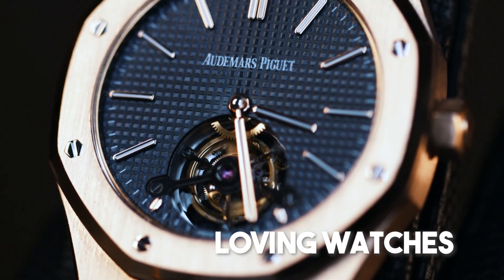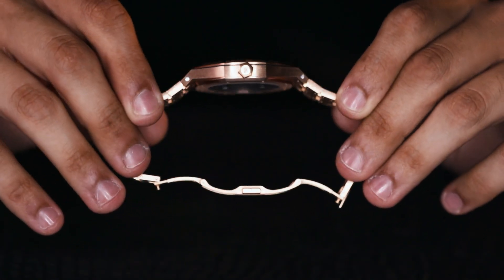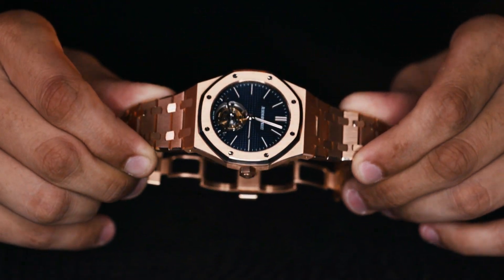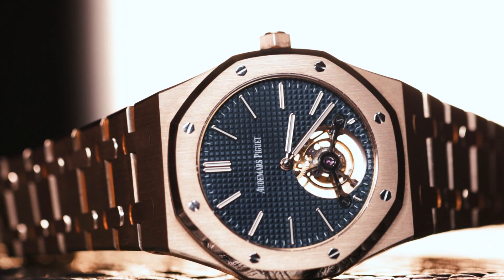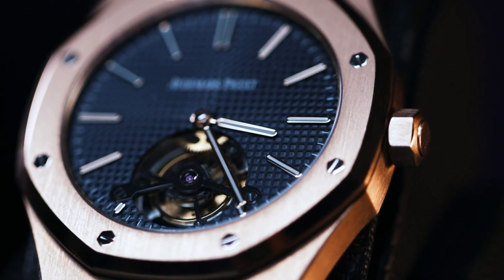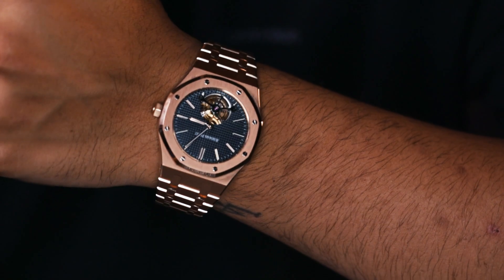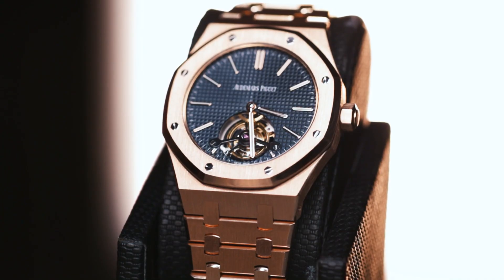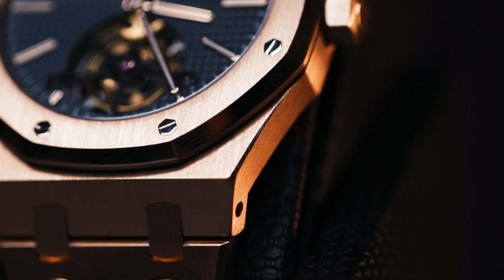Audemars Piguet Royal Oak Tourbillon - $150,000 And SOOOO Thin?!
This tourbillon from Audemars Piguet is definitely something I'll add to my collection...but it's $150,000!!!

All kidding aside, it's a stunning looking piece for any high end watch collection.

The Royal Oak Tourbillon I'm reviewing on this video is the rose gold version, reference 26510OR.OO.1220OR.01, which goes from about $140,000 to $150,000 on the market. The case diameter is 41 mm, which fits perfect on my wrist.

One thing I love about the watch is the cool 70-hour power reserve indicator. The blue petite tapisserie dial design is also very elegant and classy.

Let me know what your thoughts are about this ultra-think tourbillon from Audemars Piguet and what other luxury watches and topics you would like us to cover on Loving Watches!